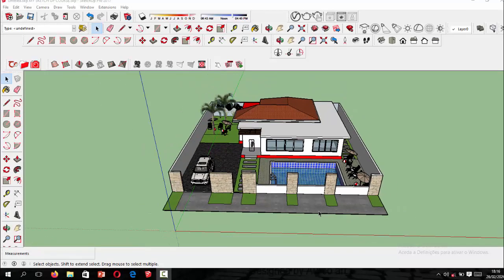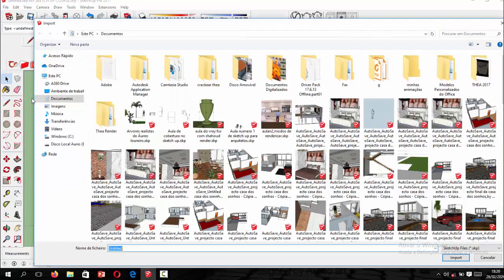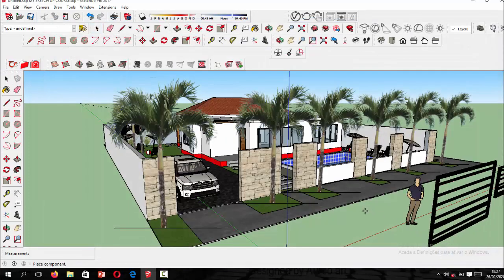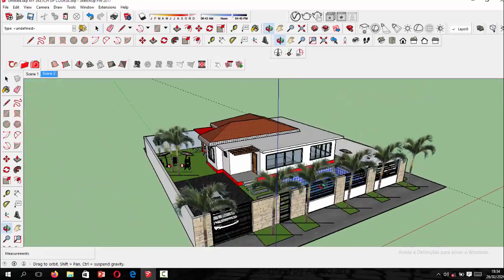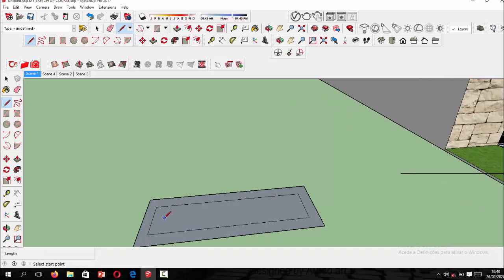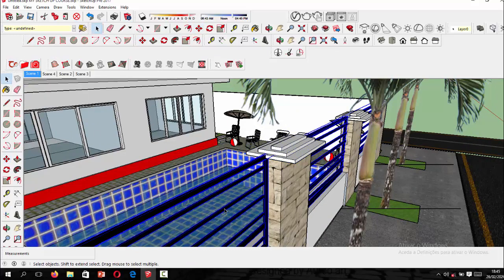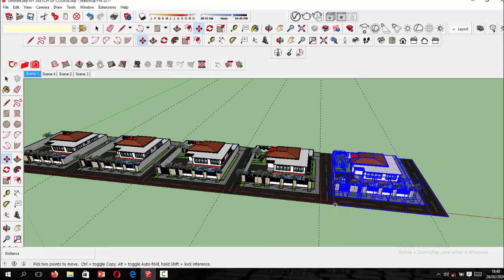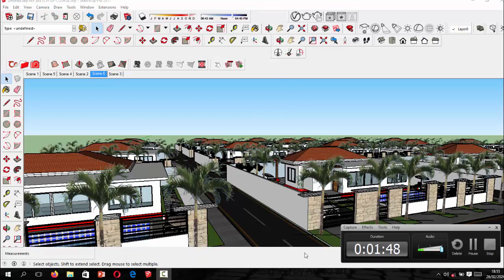LESSON 10 SKETCH UP COURSE WITH CERTIFICATED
In this video we finished  our basic course of sketch up! in the next tutorial we´re going to start already our intermediate course of sketch up, i hope you´re liking so much my videos...thank you very much.